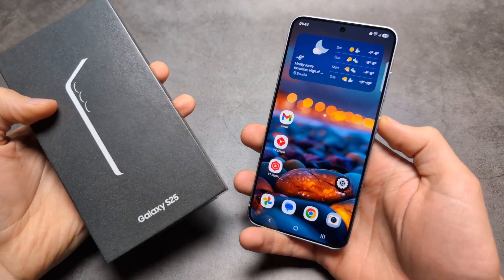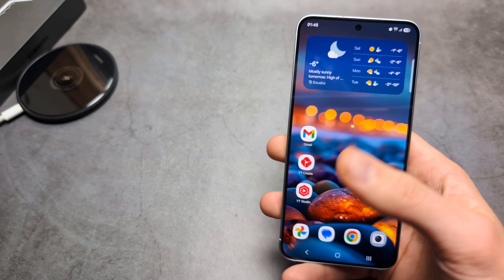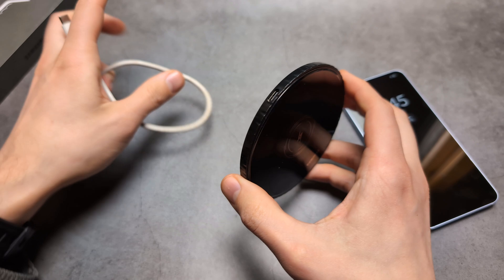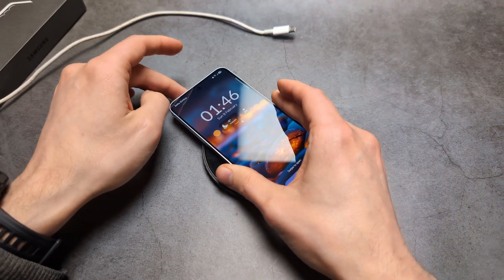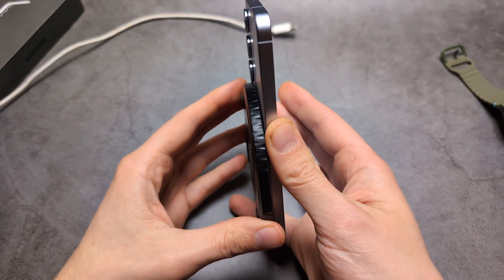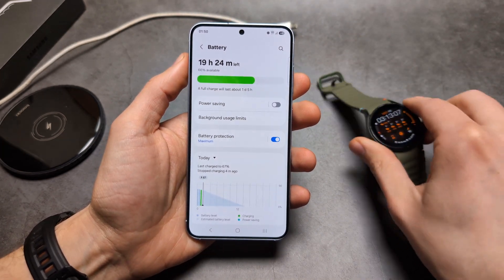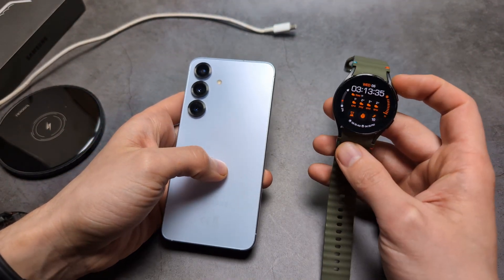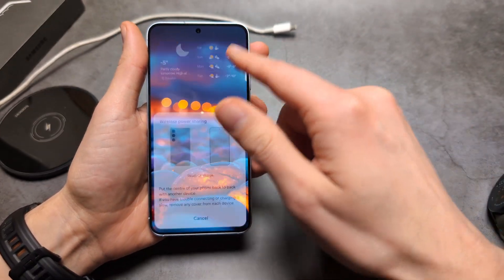Samsung Galaxy S25 Wireless Charging - How to Charge Wirelessly + Reverse Wireless Charging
Does Samsung Galaxy S25 have Wireless Charging.